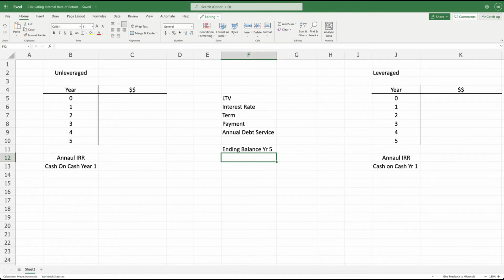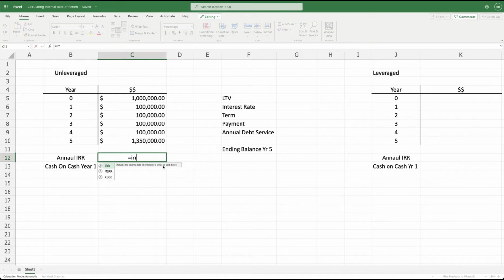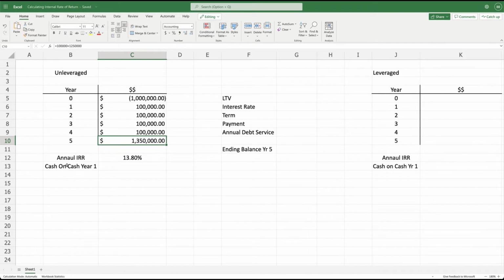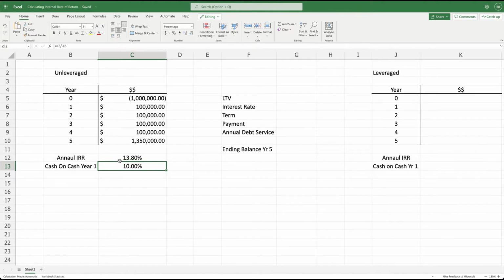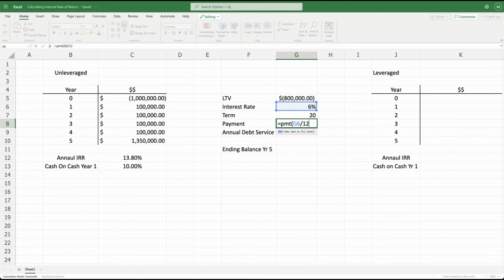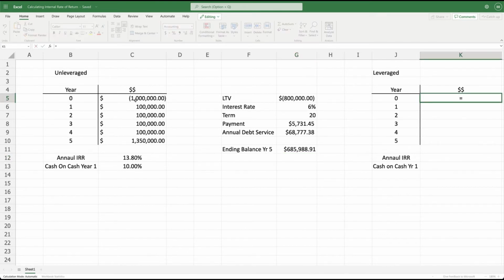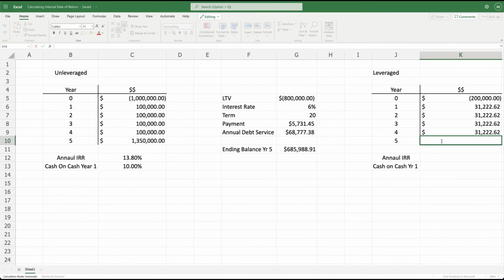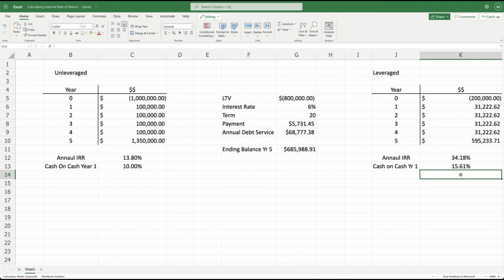Calculate IRR & Cash on Cash with Excel